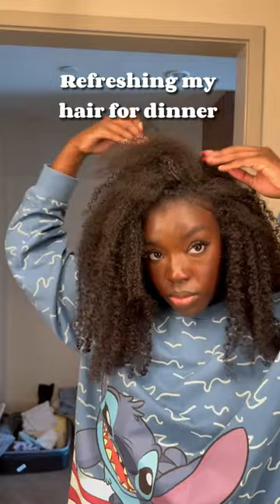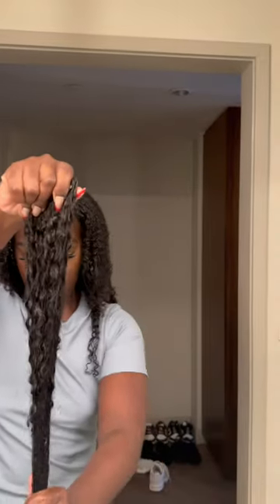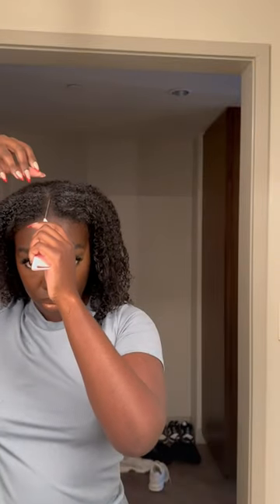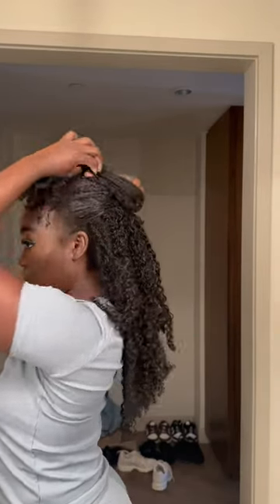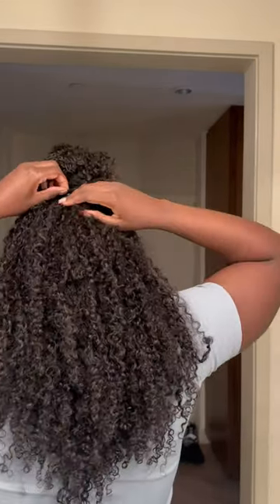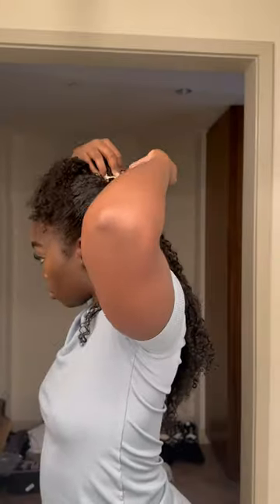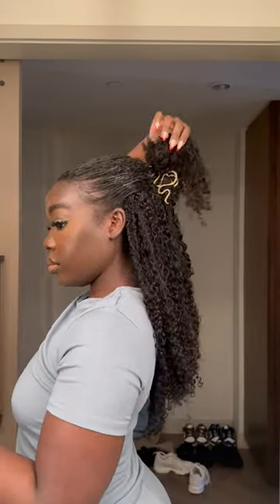Refreshing my DRY hair for dinner